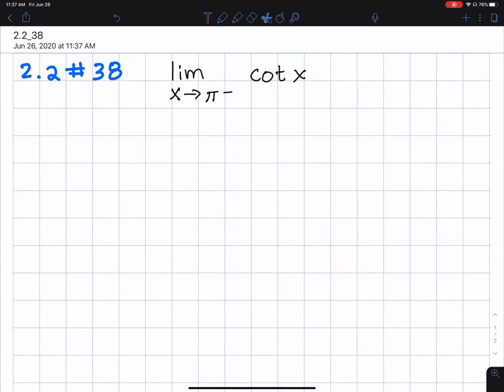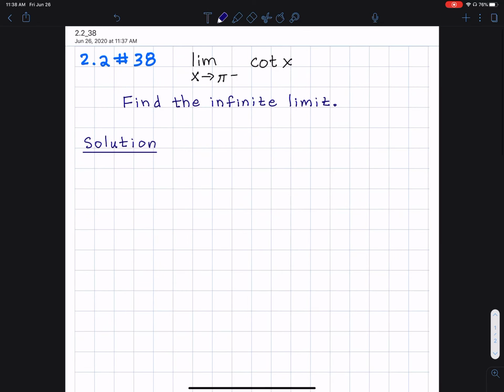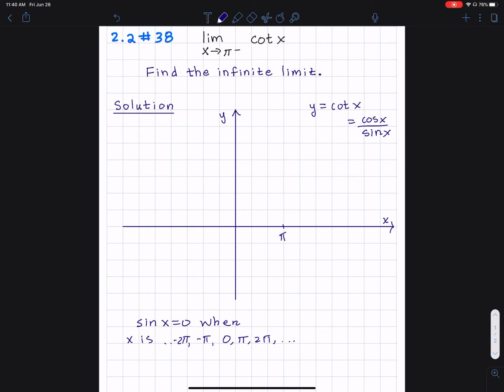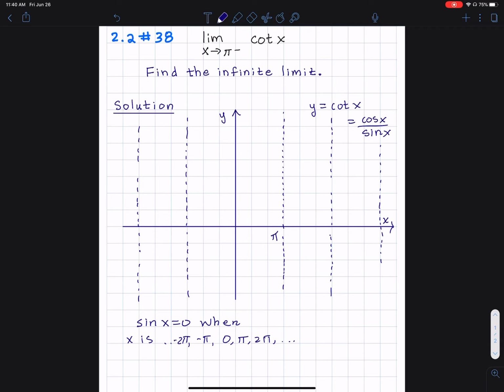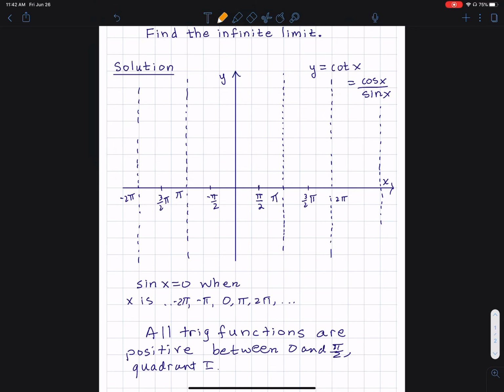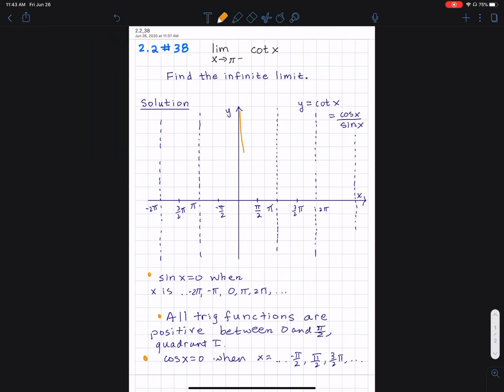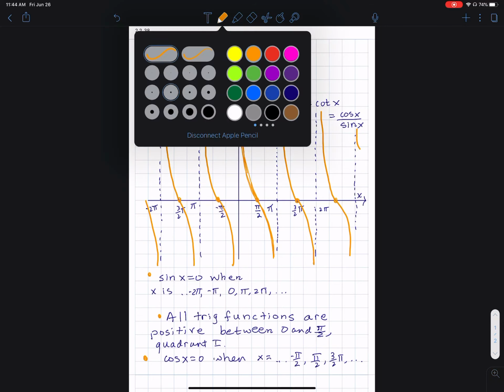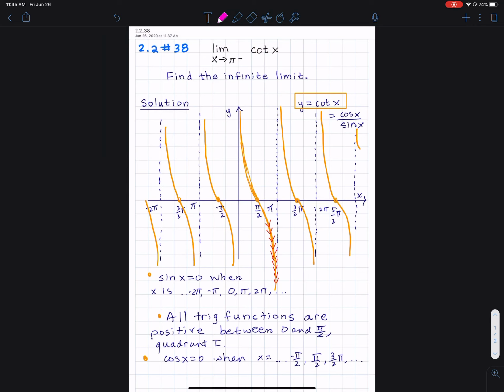Stewart Calculus 8th Edition ET 2.2 #38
Stewart Calculus 8th Ed ET 2.2 #38